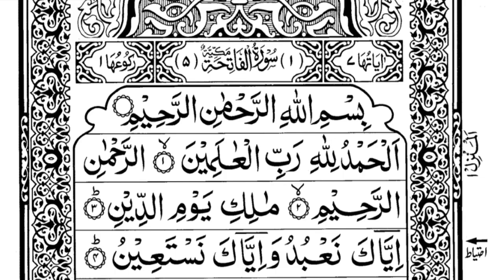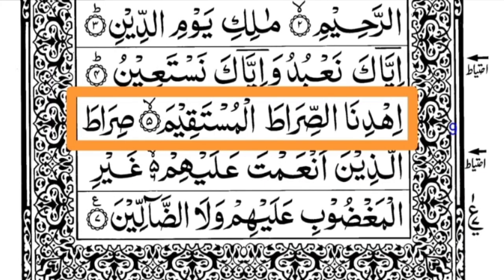Para 1 Surah Fatiha || Nazra Quran Course || AR Online Academy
📖 Learn Quran with Tajweed | Step-by-Step Explanation 🎓

Welcome to this Quran teaching session, where we focus on proper Tajweed rules and their practical application. In this video, I guide you through the accurate recitation of the Quran with clear explanations to help you improve your pronunciation, understanding, and connection with the Book of Allah.

✨ What You’ll Learn:

Correct articulation of Arabic letters (Makharij)

Application of Tajweed rules in real recitation

Tips for improving fluency and memorization

📌 Let’s grow together in knowledge and practice. May Allah make it easy for all of us.